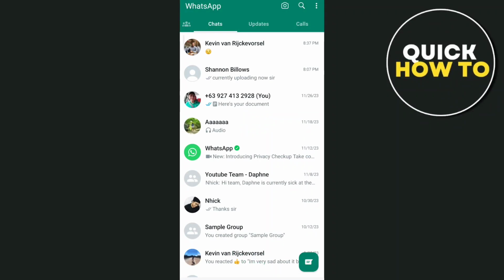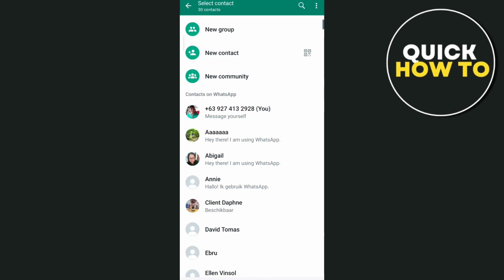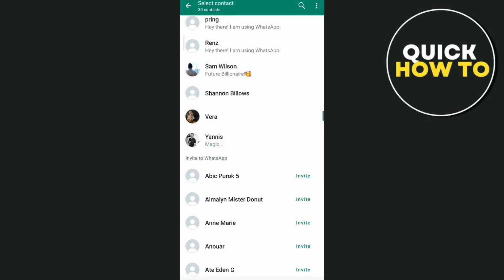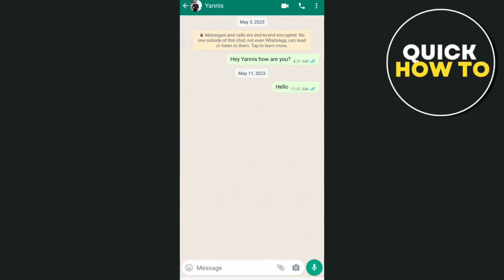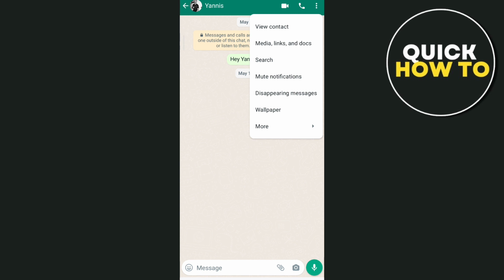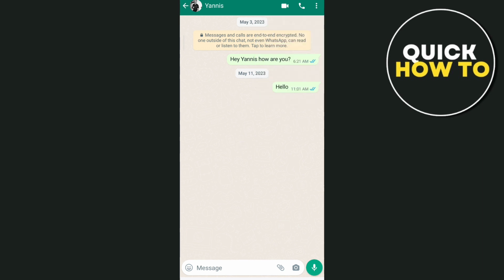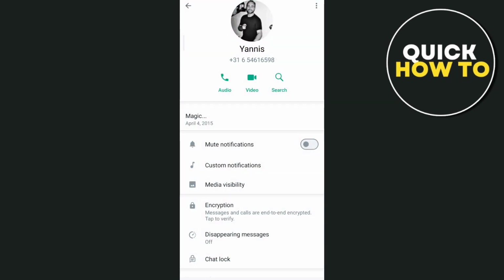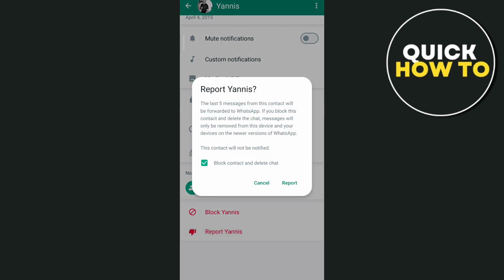How To Delete Contacts From Whatsapp